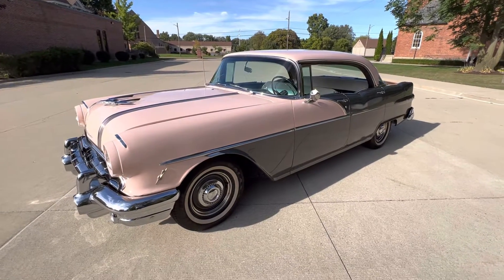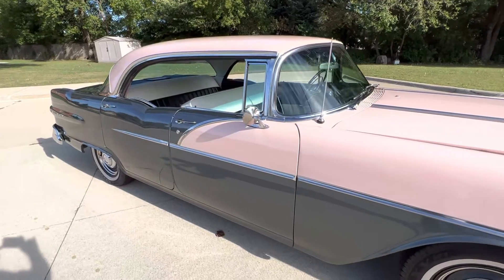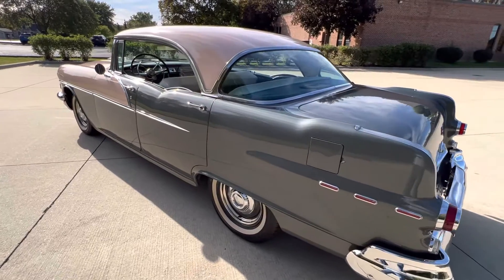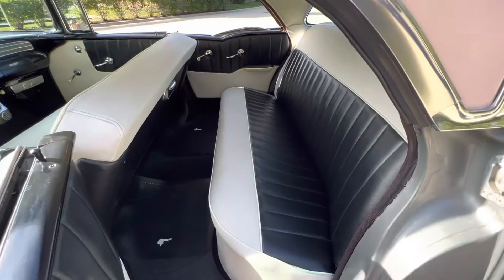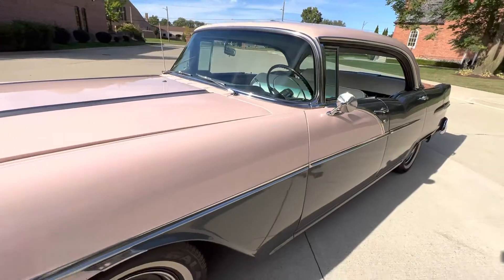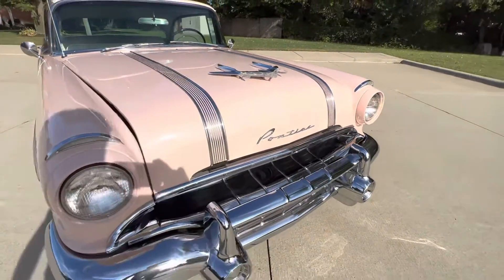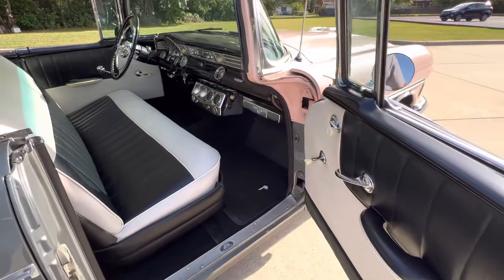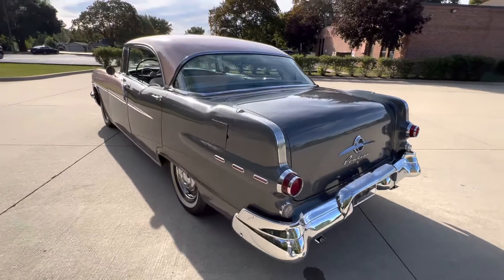1956 Pontiac chieftain for sale